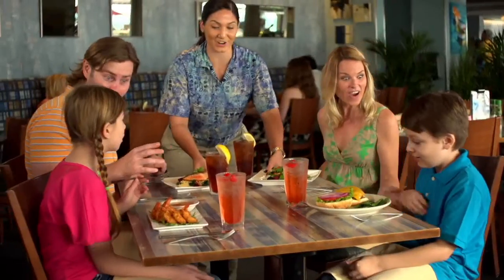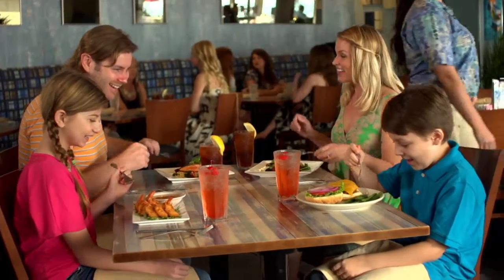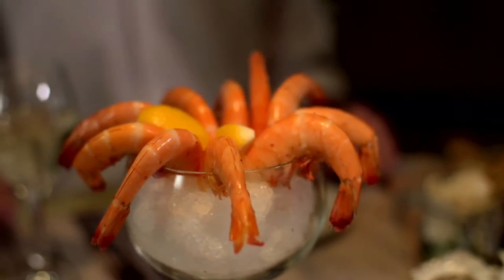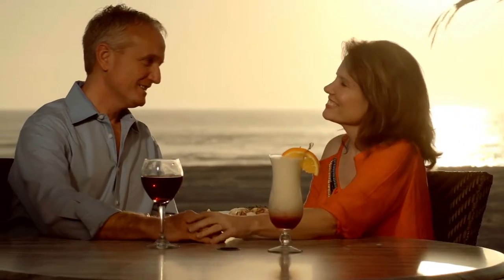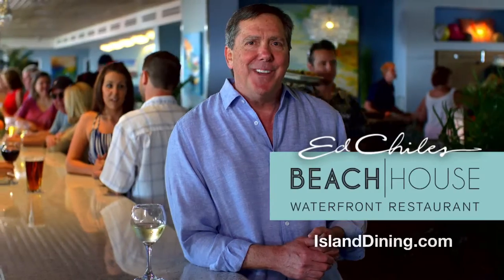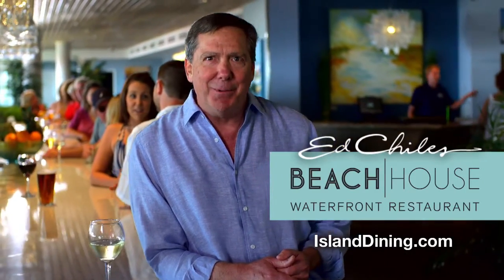Beach House Waterfront Restaurant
The Beach House Restaurant is located on the South end of Anna Maria Island, just west of the quaint Cortez fishing village in Bradenton Beach, Florida.